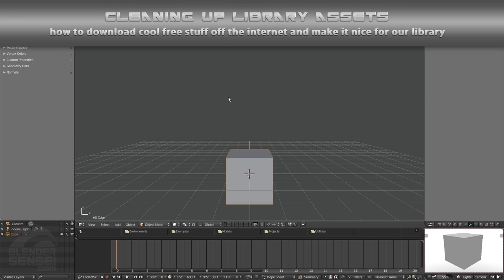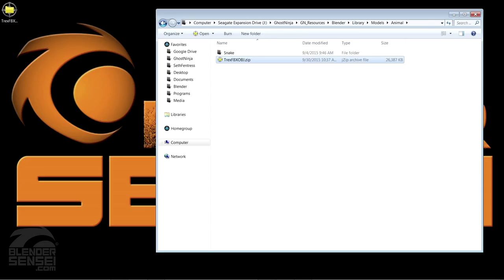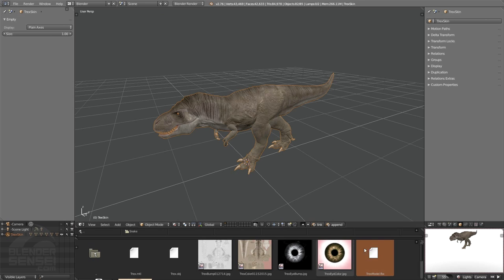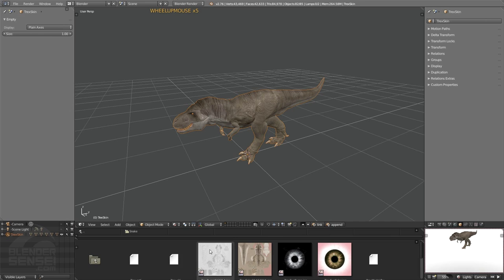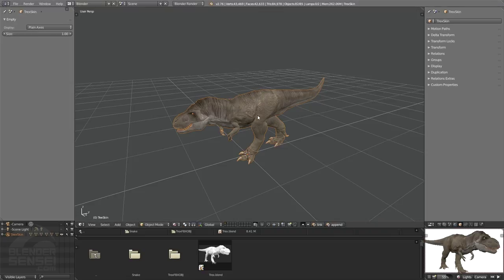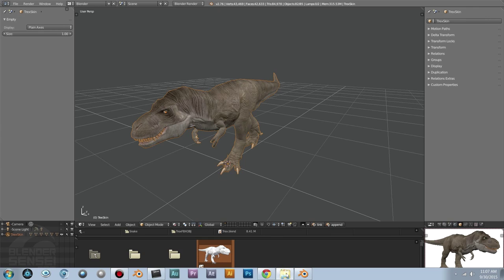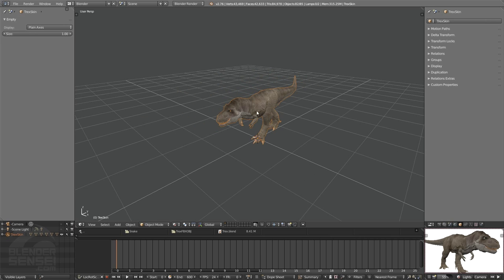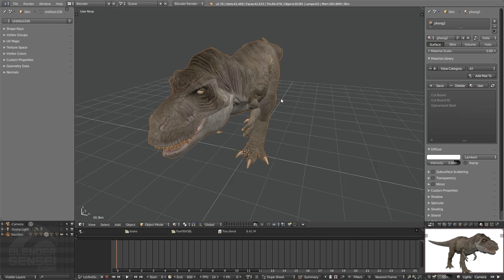Cleaning Up Library Assets